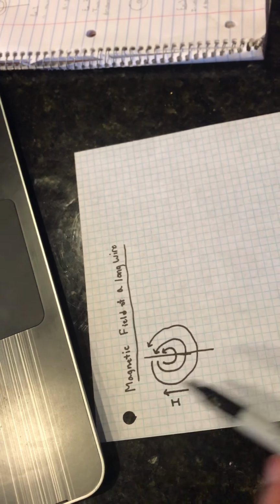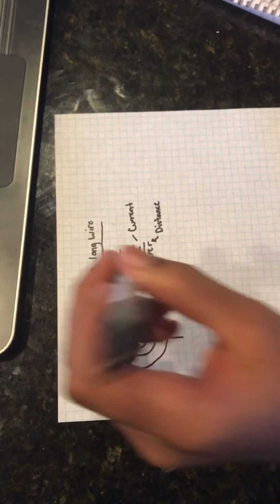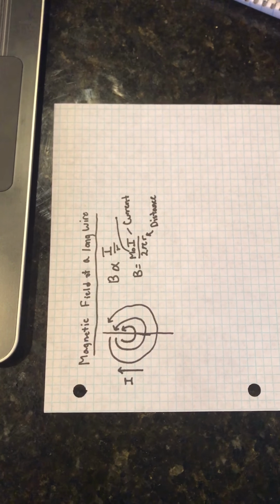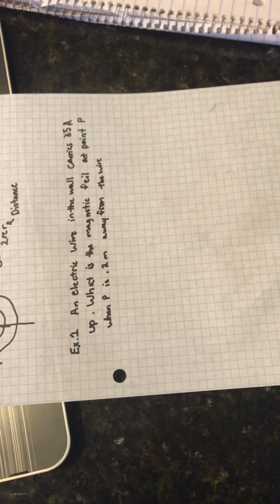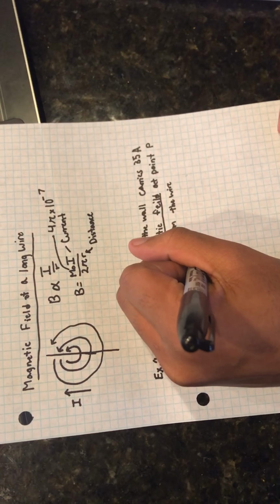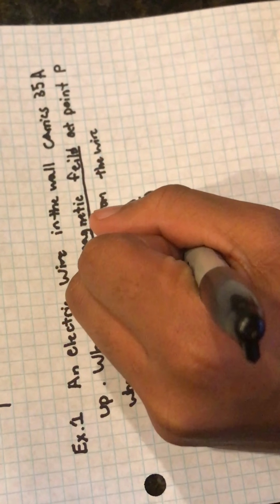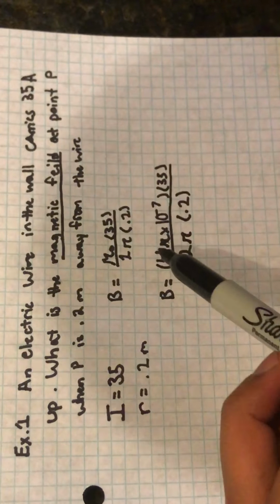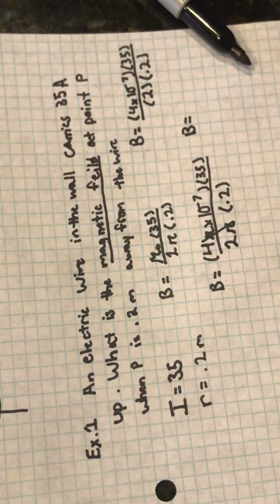December 13, 2016